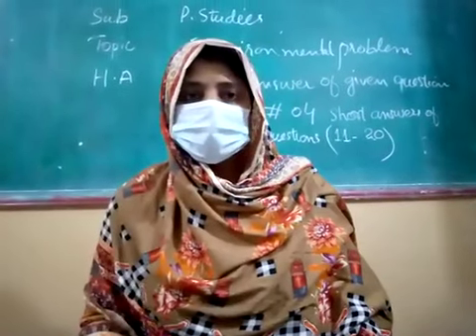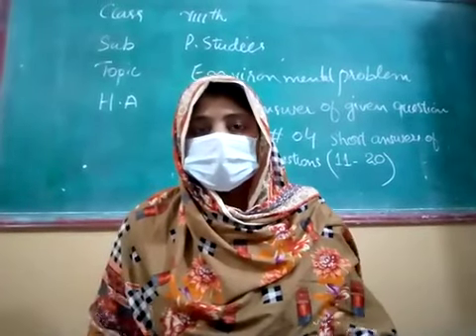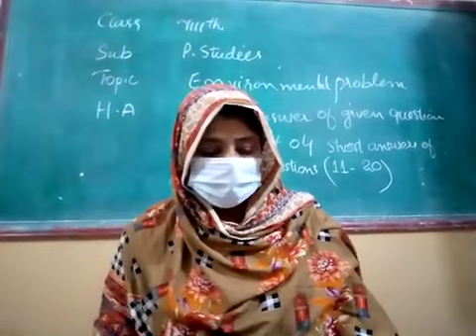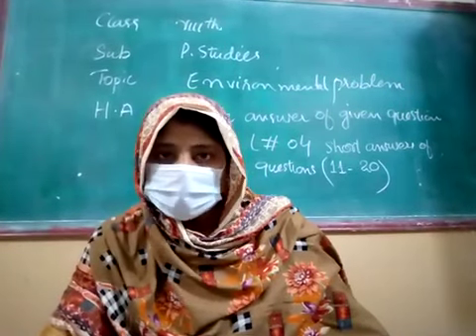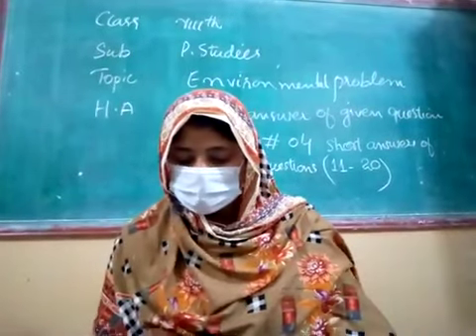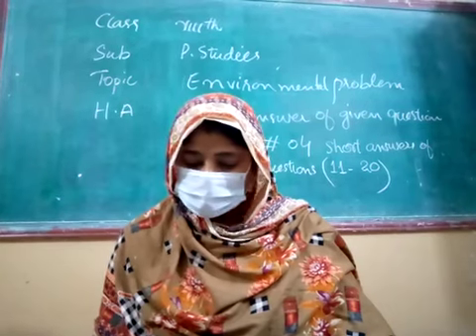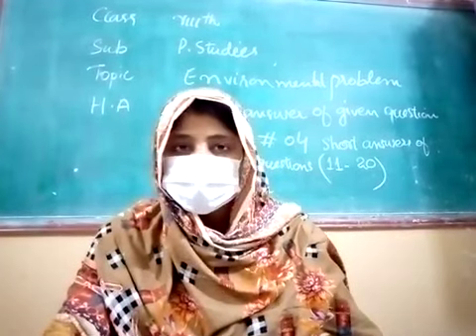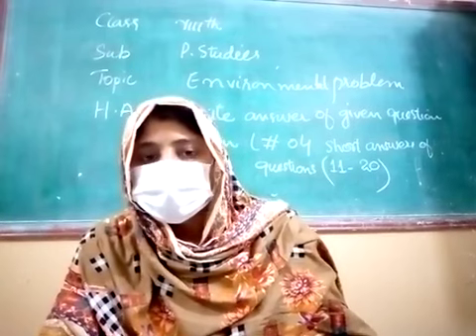7 May Class 8 p st